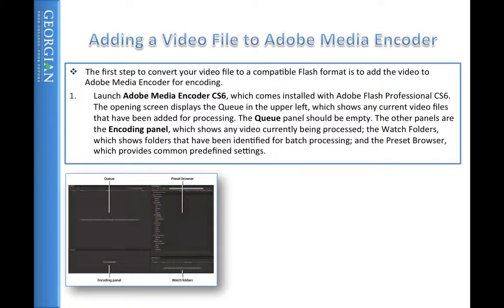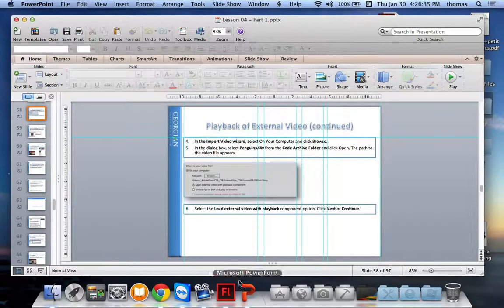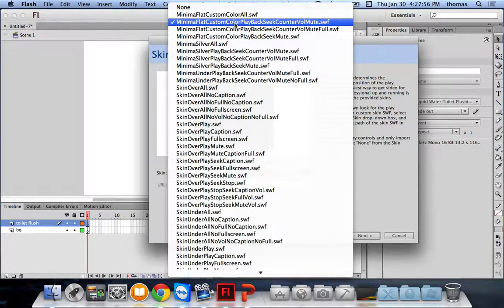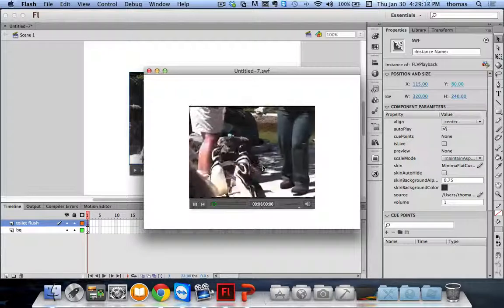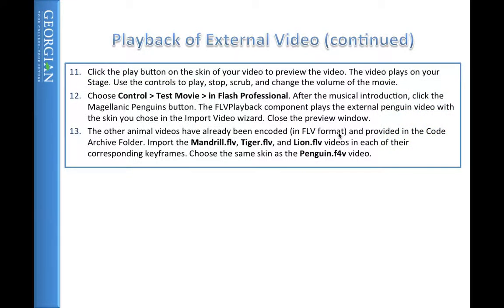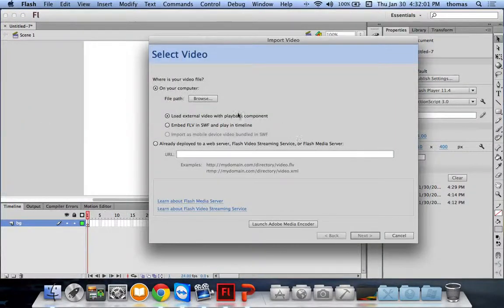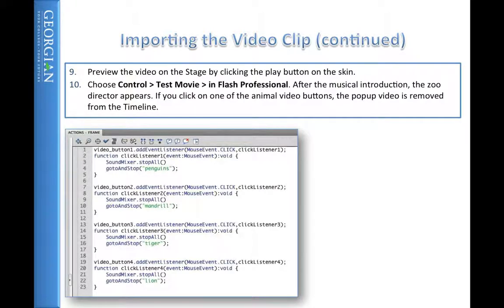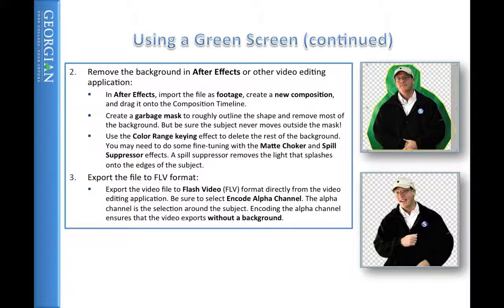COMP1050 Week 4 Part 3